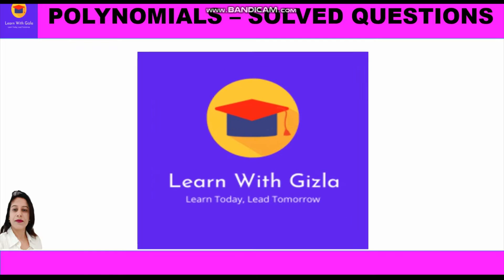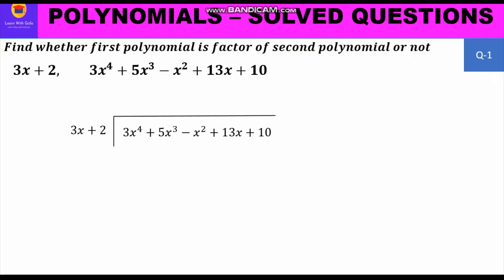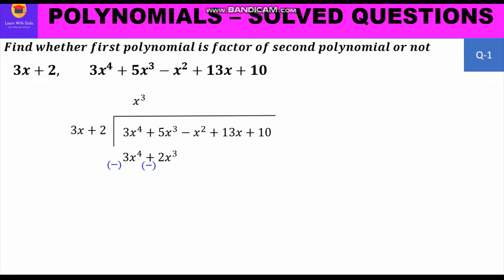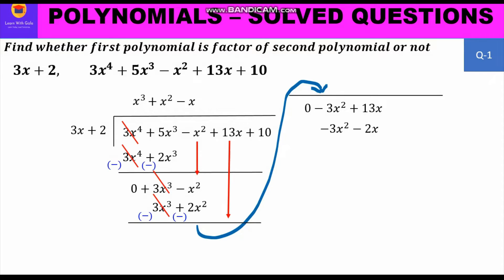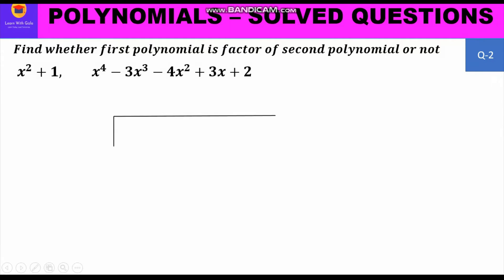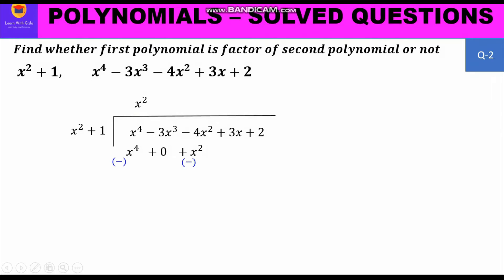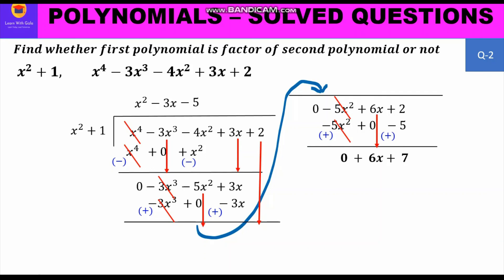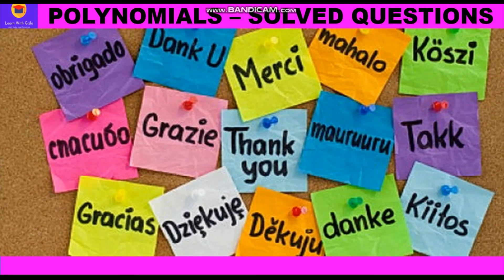Polynomials-Solved Questions-15 Divisor is a factor of Dividend-Using long division method -Class-8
Polynomials- Solved questions- 15 -Division of Polynomial by a binomial using Long Division Method - Math Class-8

In this video, you can learn about how to solve questions related to division of polynomials and find whether the divisor is the factor of given dividend:

Find whether the divisor is a factor of dividend - Using long division method

If the remainder is 0 after long division process, we can say:
-the second polynomial is a factor of the first polynomial  or
-the divisor is the factor of dividend.

Three steps approach- division, multiplication &subtraction

In this video, you can learn about various concepts related to polynomials:

1. What are Algebraic expressions and Polynomials - Difference between the two
2. Polynomials in one and two variables
3. Polynomial Function
4. Standard form of a polynomial
5. Terms in a polynomial : Different types of polynomials
6. Degree of a polynomial : Different types of polynomials
7. Division algorithm: Dividend = divisor x quotient + remainder